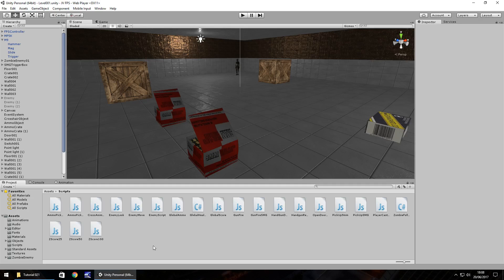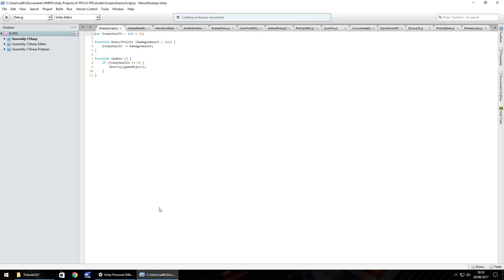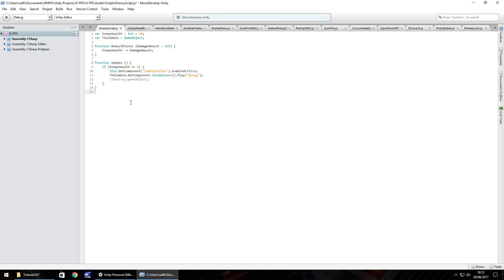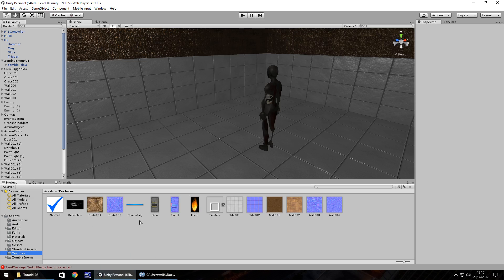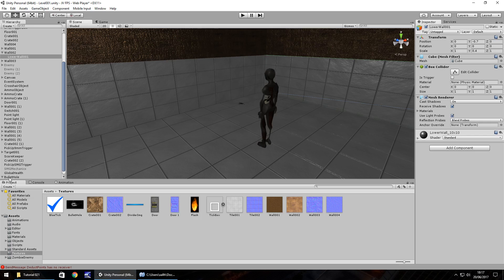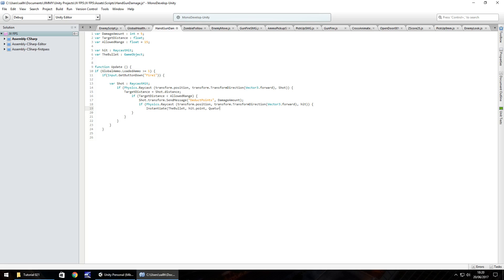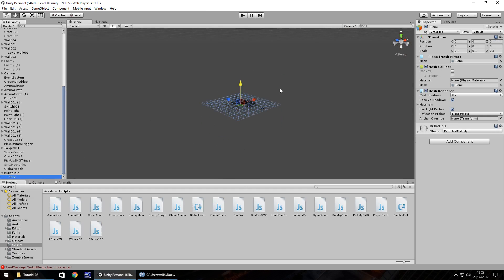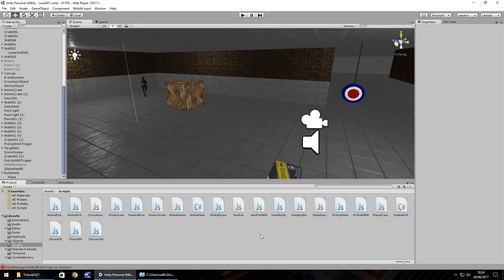How To Make An FPS - Unity Tutorials - Part 021 - Death & Bullet Holes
In this tutorial we add in our death animation for the enemy and we set up a system for creating bullet holes.

Who Is Jimmy Vegas?